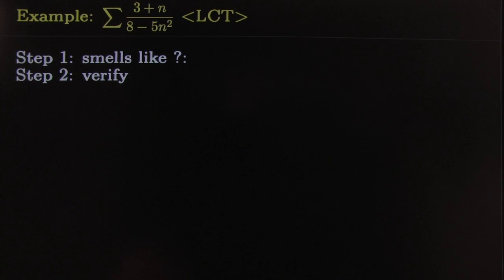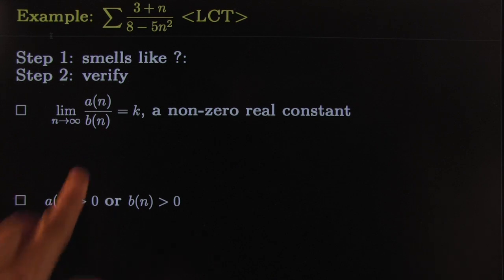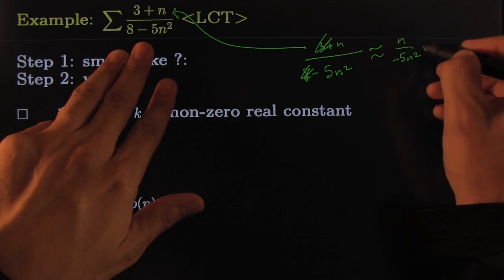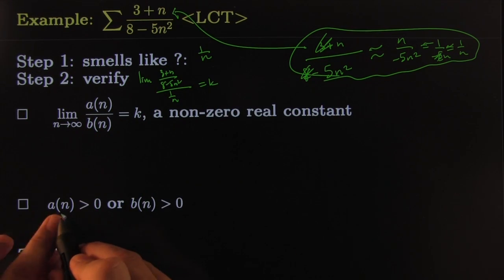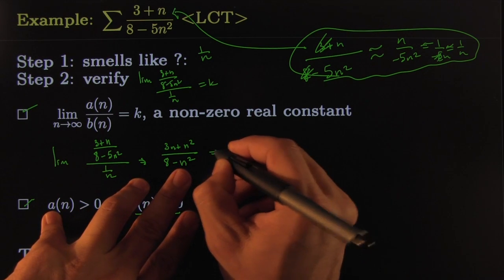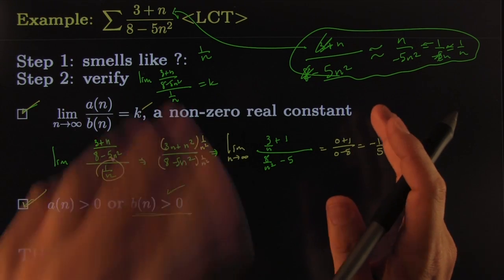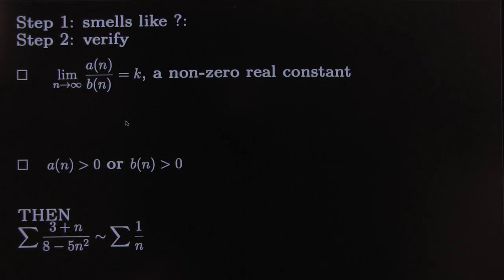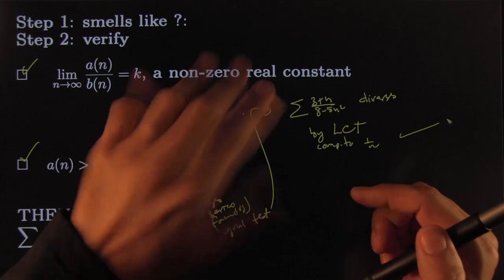Limit Comaprasion Test (3+n) over (8-5n)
This video is about Limit Comaprasion Test (3+n) over (8-5n)